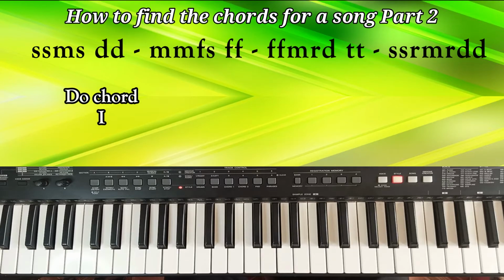how to fiind the chords for a song part 2